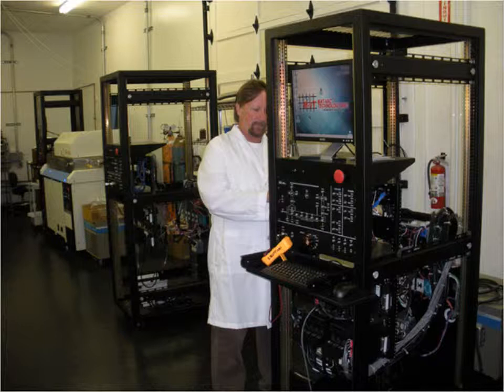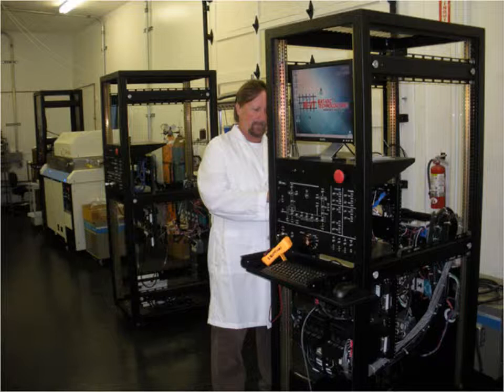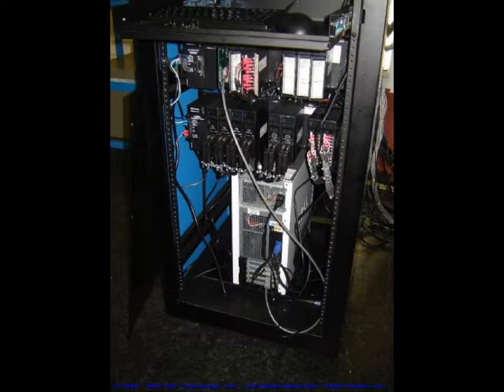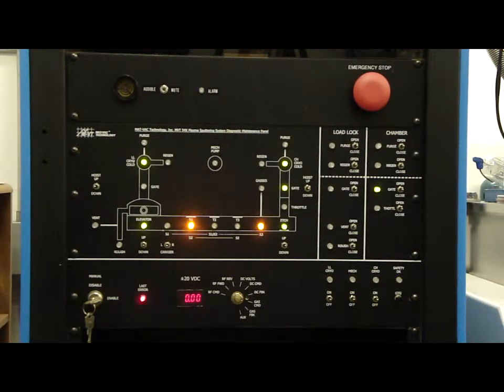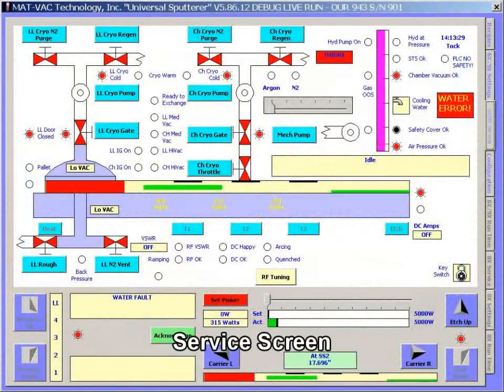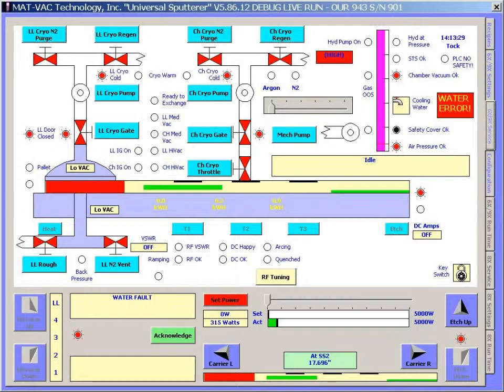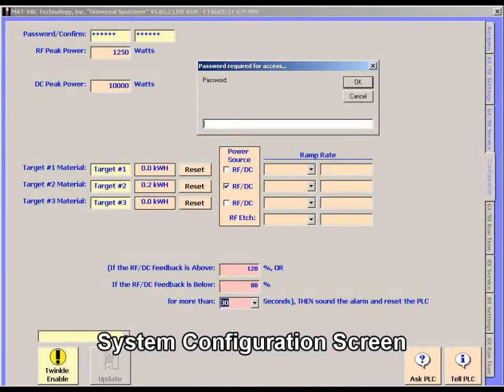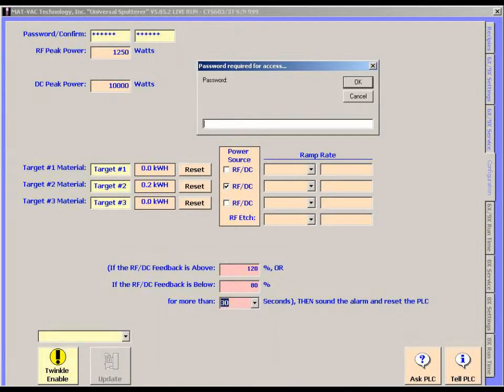MVT-9X/6X PLC/PC Automation w/ GUI